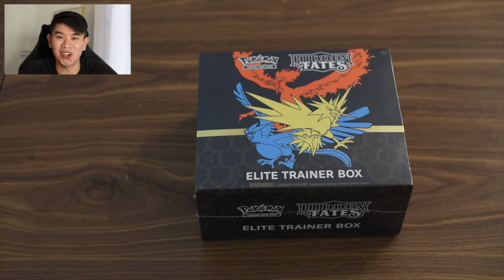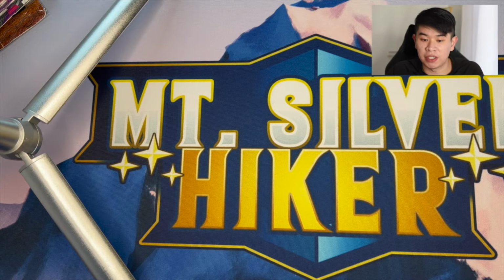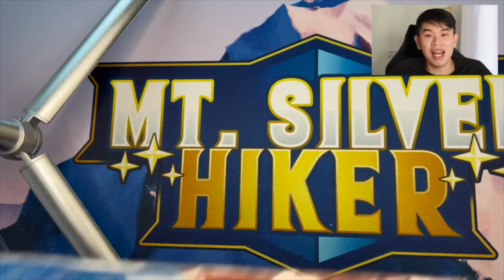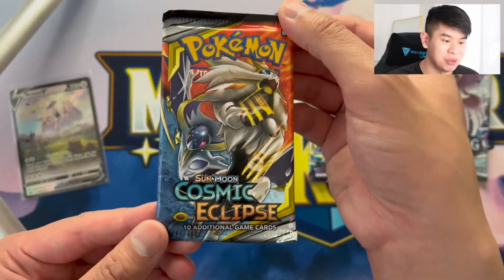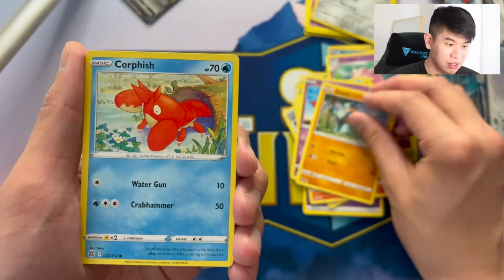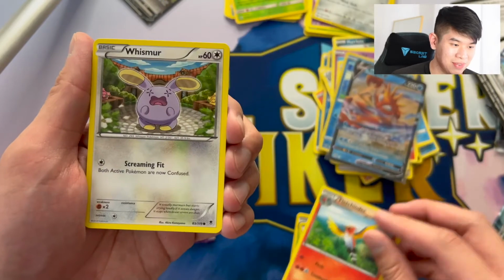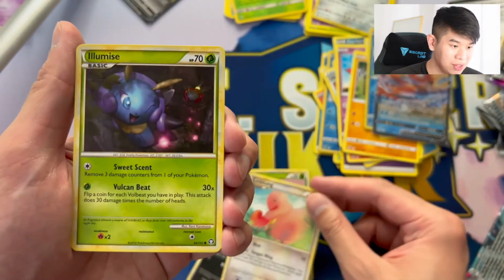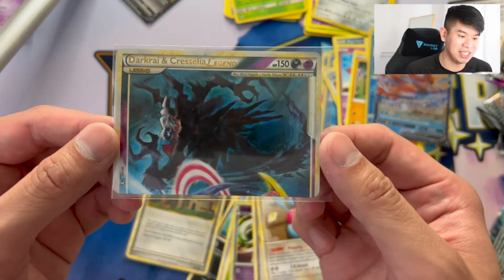Pokemon Hidden Fates Trade and HGSS Opening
I did this trade several weeks ago, but finally got around to summarizing t, and more importantly, opening up the packs!

Song title: Ever Fall
Artists: Tokyo
Song title: Knowhere
Artists: Gill Chang
Song title: Downwards
Artists: Allen Iversom
Song title: Space Birds
Artists: Gemp

pokemon cards investing pokemon xy phantom forces triumphant hidden fates sealed pokemon collection hgss heartgold soulsilver